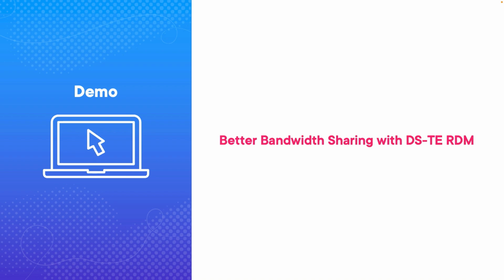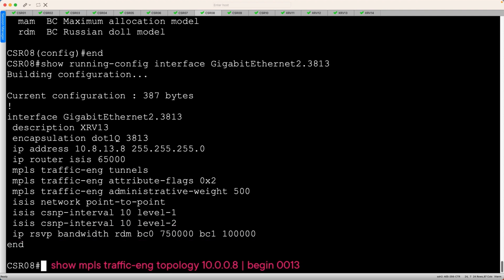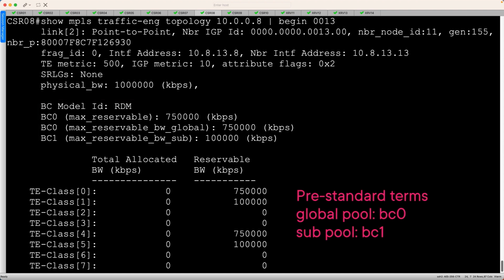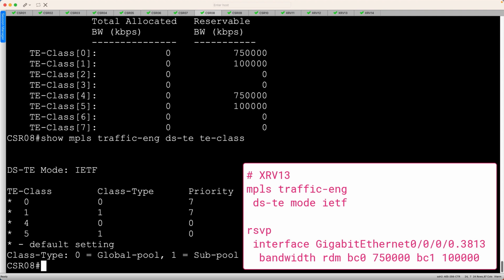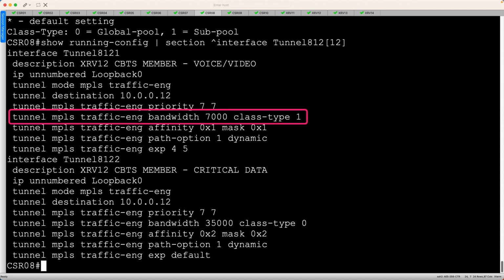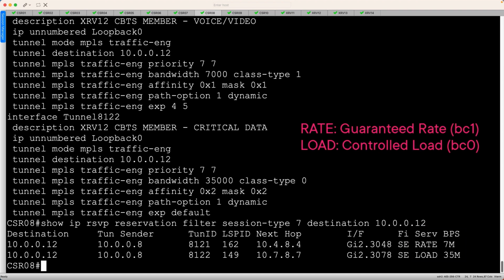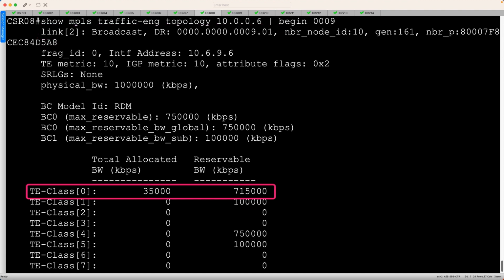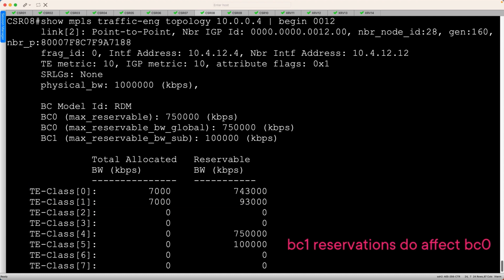Pluralsight Sample - Demo: Better Bandwidth Sharing with DS-TE RDM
This clip is a technical sample from my Pluralsight course titled "Redirecting Traffic with MPLS Traffic Engineering" whereby I demonstrate how to implement the Russian Dolls Model (RDM) of DiffServ-aware Traffic Engineering (DS-TE) in MPLS networks. Note that this clip is taken from the middle of the course and is therefore out of context. As a result, some aspects may be appear confusing or insufficiently explained in isolation.